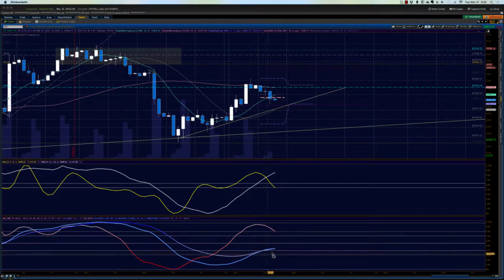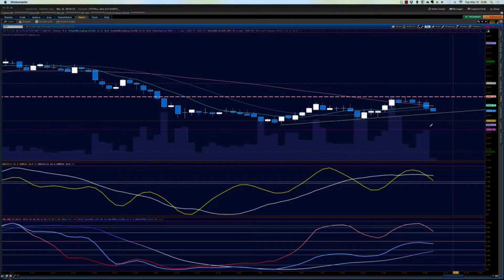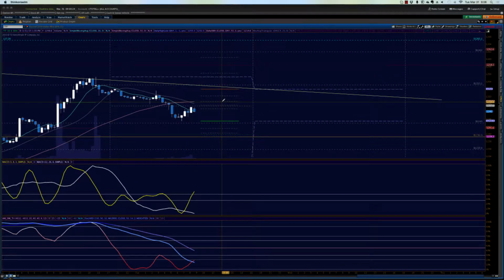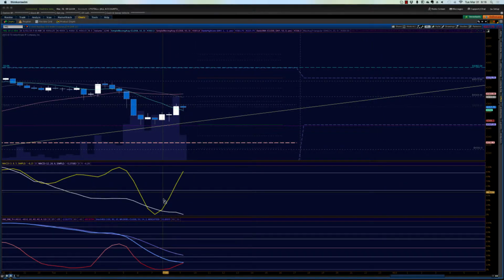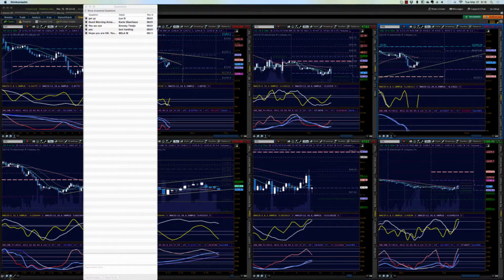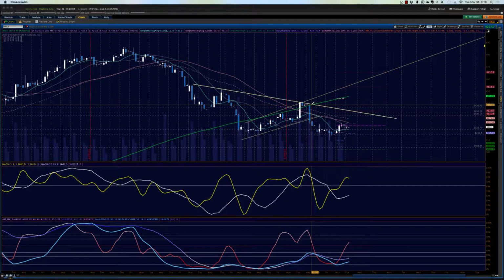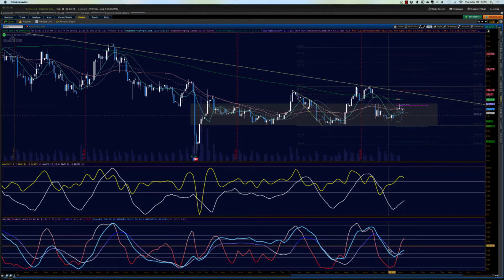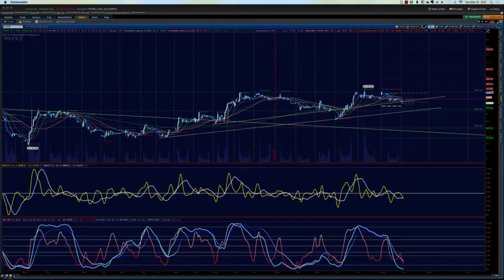MorningReport 3 31 15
The live trading room morning update -